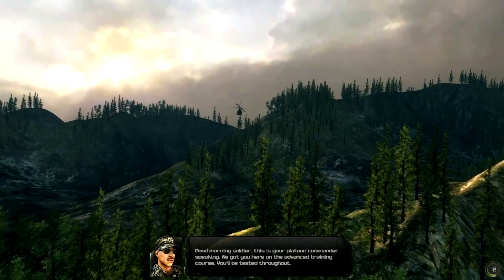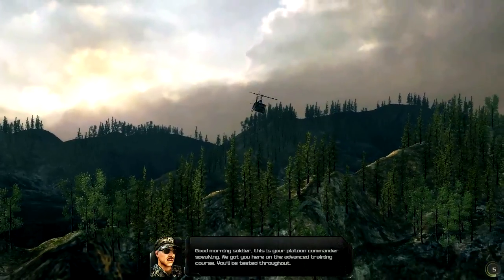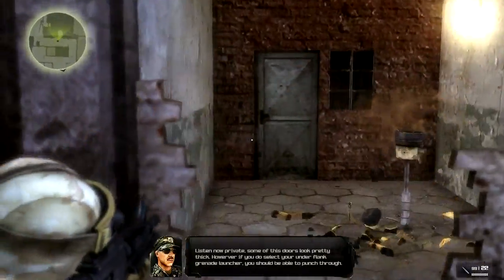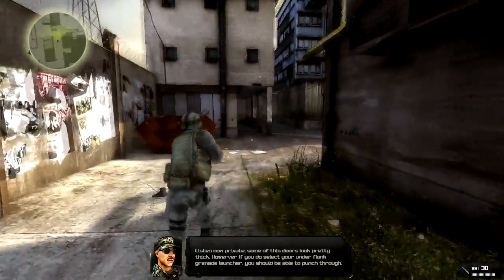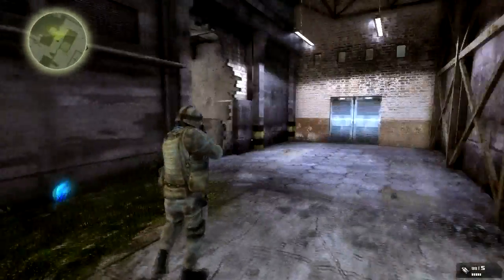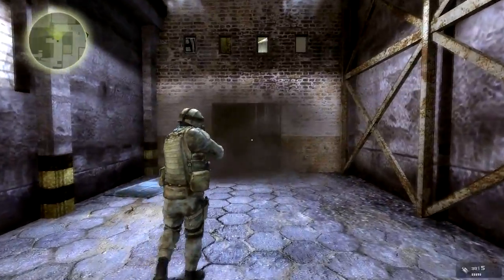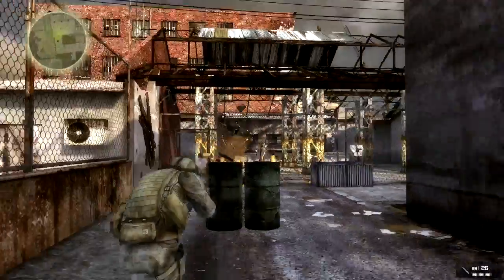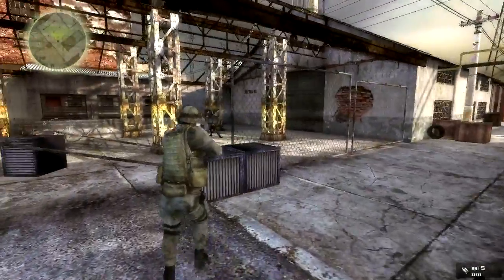Unity 3D demos, All rendered in a web browser!!!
These are 3D demos all rendered in a web browser.